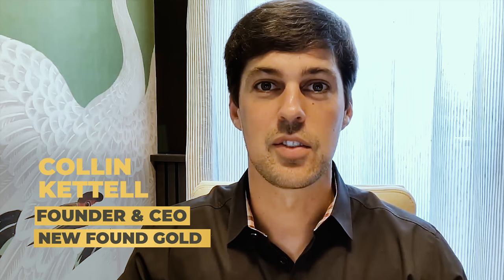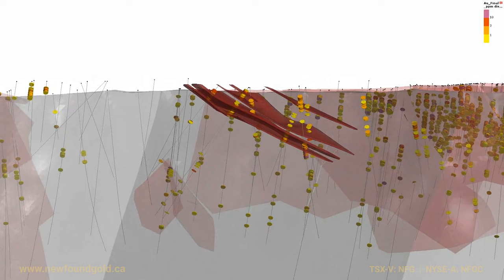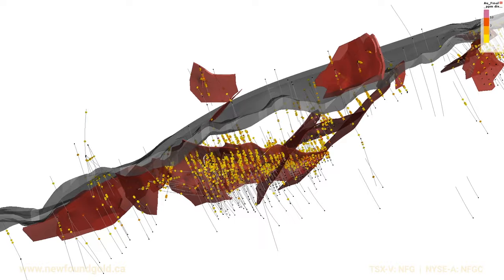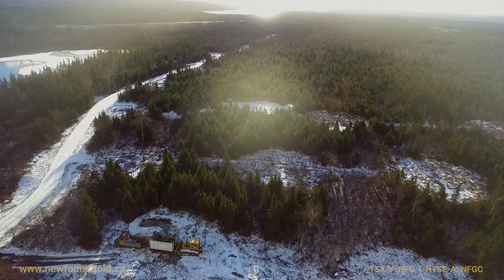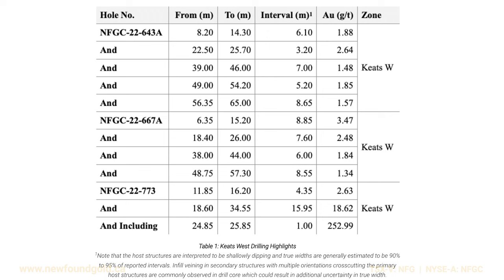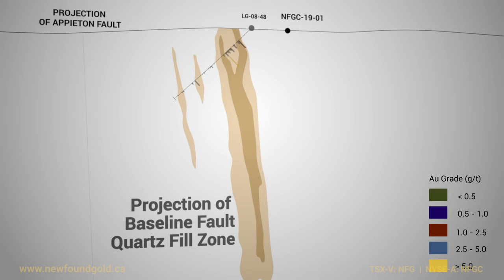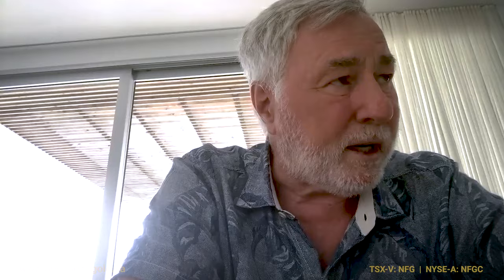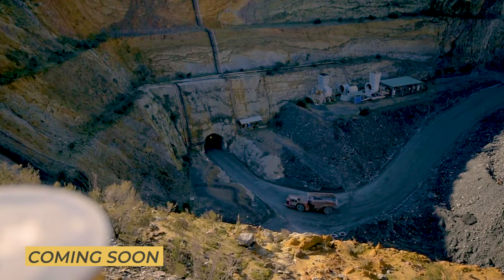New Found Gold Corp. Presents “New Found Zone, Part One: Keats West” (TSX-V: NFG; NYSE-A: NFGC)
In “New Found Zone, Part One: Keats West”, Billionaire Resource Investor Eric Sprott joins 321Gold’s Bob Moriarty, Geologist Quinton Hennigh and the team from New Found Gold, including CEO Collin Kettell and Directors Ray Threlkeld and Doug Hurst, to discuss success at Keats West, where Hole NFGC-22-960 struck 42.6 g/t Au over 32m, as well as some wide, lower grade intervals. This hole is on top of an intercept released a week before that contained 18.9 g/t Au over 15.95m.

The round-table discussion centers on these recent intercepts and some thoughts on what it may mean for the Company and its exploration program going forward.

New Found Gold is advancing its 100% owned 1,510km2 Queensway gold project, located on the Trans-Canada highway 15km west of Gander, Newfoundland. A 400,000m drill campaign is underway utilizing fourteen drills focused on a 7.8km corridor along the Appleton fault and a 12.4km corridor along the JBP fault.